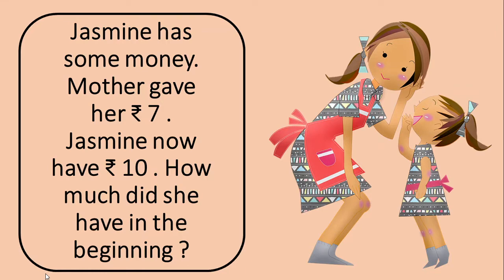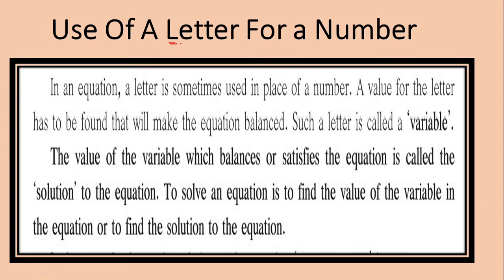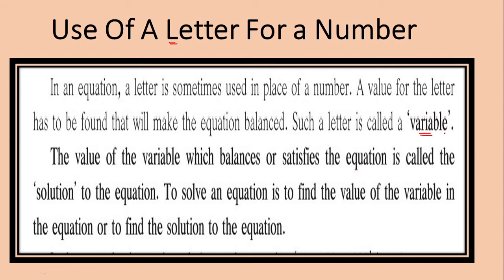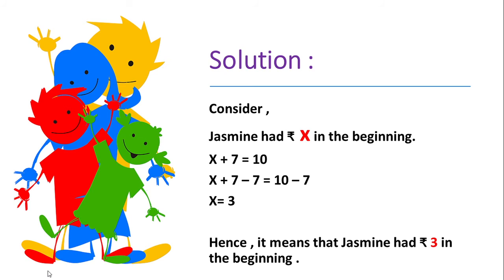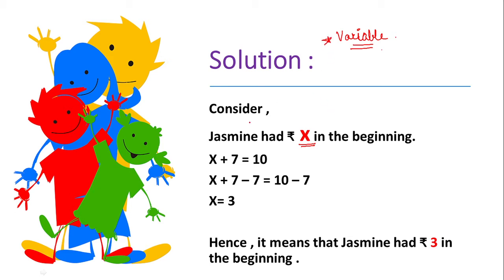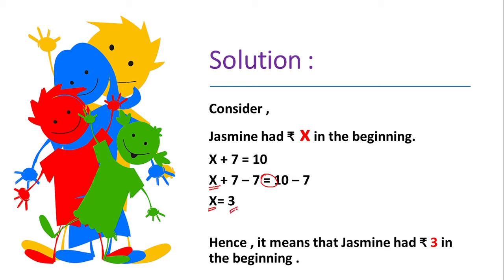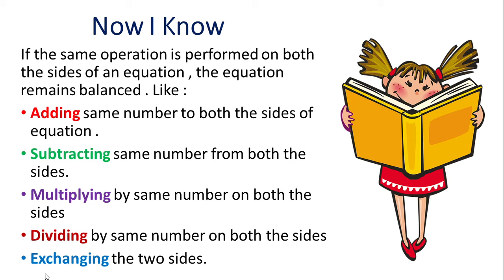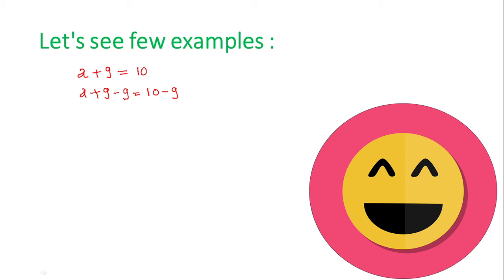Solution Of An Equations | Chapter 10 | Mathematics | Class 6 | Maharashtra Board | Your Rythm Nexus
Hello Everyone,
Your Rythm Nexus has brought to you an extremely easy to understand explanation for  " Equations " for class 6 , Mathematics Chapter 10 .

An equation is a mathematical expression that contains an equals symbol. Equations often contain algebra. Algebra is used in maths when you do not know the exact number in a calculation.

We hope you enjoy the session !